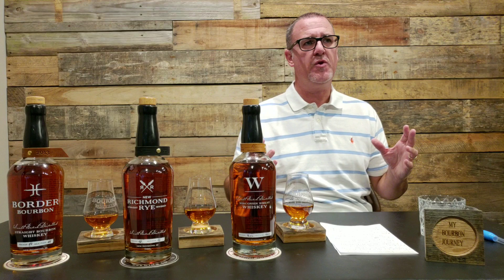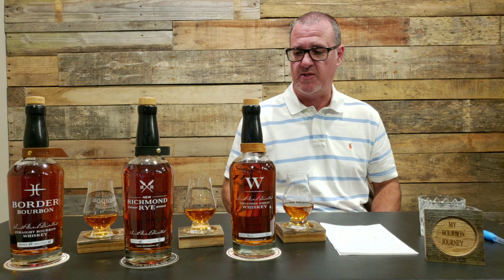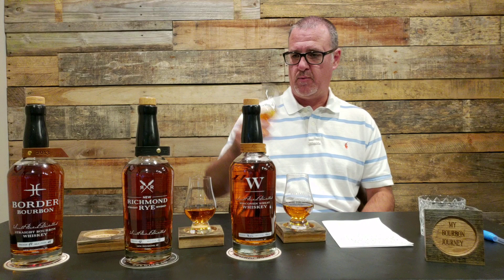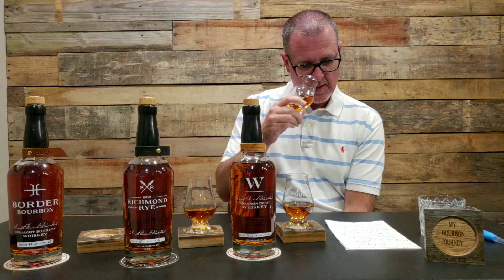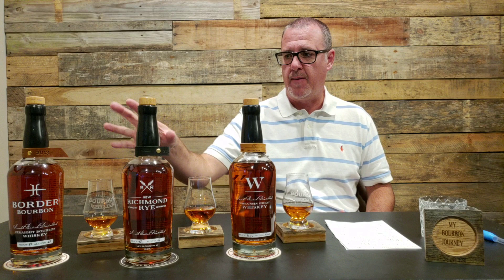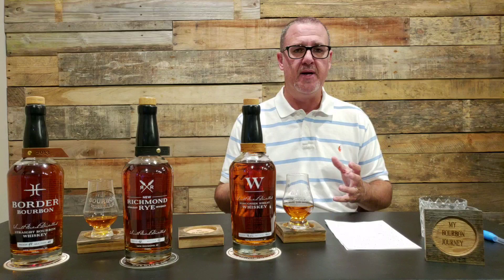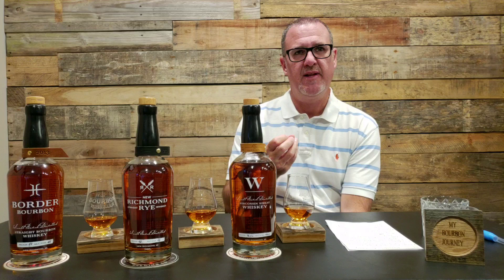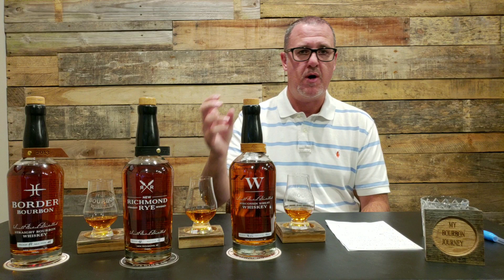45th Parallel Distillery Review of Border Bourbon, New Richmond Rye and W Wisconsin Wheat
45th Parallel Distillery. Here are three of there whiskies reviewed. Also a link to their distillery.

All the whiskeys contain between 62% and 67% of the predominant grain.

All have about 13% Malted barley from Briess.

Bourbon contains equal amounts rye and wheat.

Both rye and wheat whiskeys contain some corn as the third grain.

The barrels are medium char.  More importantly the staves are 3 year air dried.

Yes, all the wheat, rye and corn are local.

Age:  All current releases are closer to 5 than 4 years in a barrel.  Yes, we do not release under 4 years.  Our next goal is to have a 5 year minimum.

● Border Straight Bourbon Whiskey, 92 proof or 46% Abv aged minimum of 4 years.

●New Richmond Straight Rye, 92 Proof or 46% Abv aged minimum of 4 years.

● W Wisconsin Wheat Whiskey, 96.02 Proof or 48.01% Abv, also aged a minimum of 4 years.

●NAS: However they are aged a minimum of four years.

● MSRP : $40 - $50 Depending on the area of the country.

Also check out The Restillery if you're looking for Lamps made from some of your favorite bourbon bottles. Look no further.